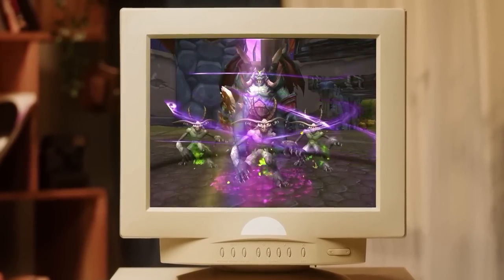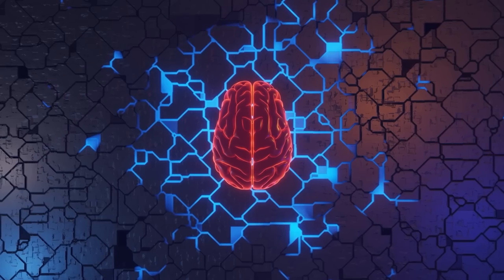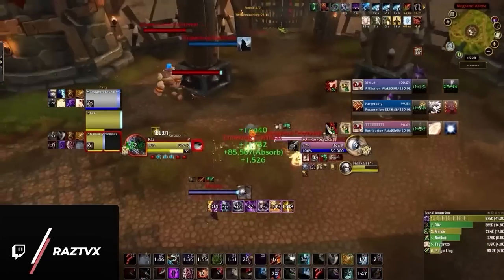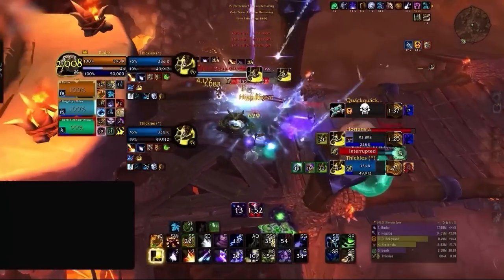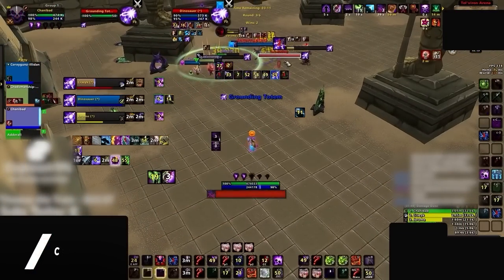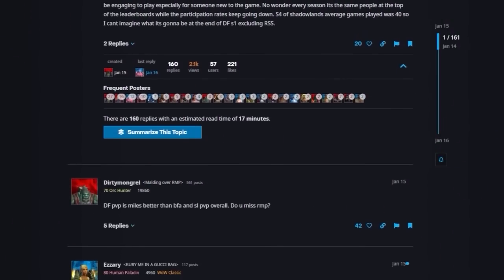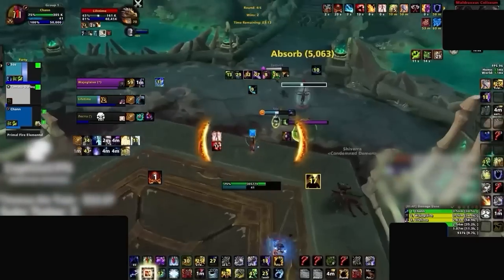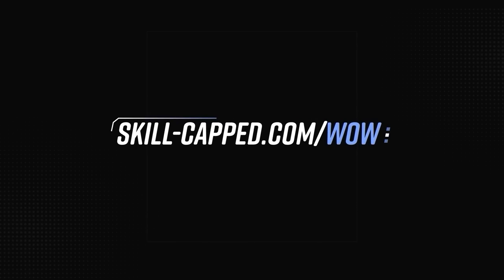The ULTIMATE DPS Guide: 0 to 1500 Rating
Concepts: dragonflight,world of warcraft,dragonflight pvp tier list,dragonflight tier list,dragonflight pvp,dragonflight guide,wow pvp,dragonfight best class,solo shuffle,wow pvp tips,wow dragonflight,wow solo shuffle guide,solo shuffle guide,wow dps guide,solo shuffle pvp guide,wow pvp guide,10.1 wow pvp guide,10.1 dragonflight pvp guide,dragonflight dps guide,10.1 dps guide,duelist,gladiator,rank 1,elite,legend,title,rewards,2200,2100,1500,solo shuffle dps guide